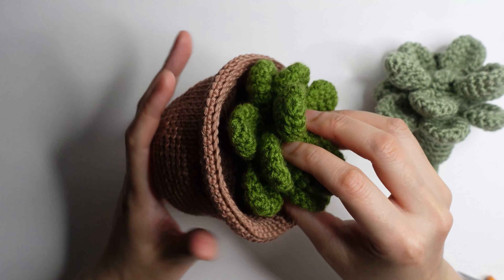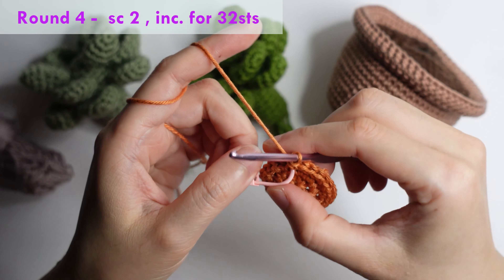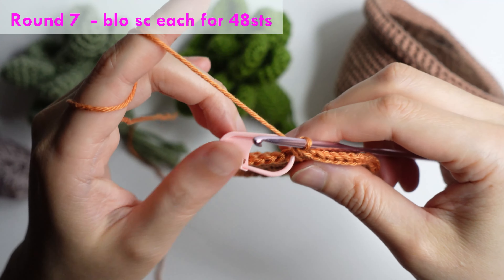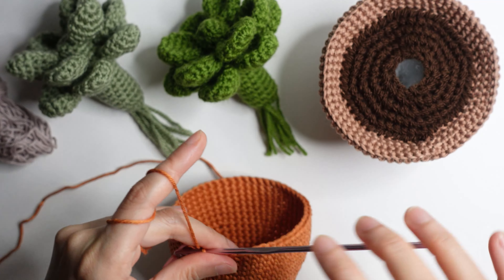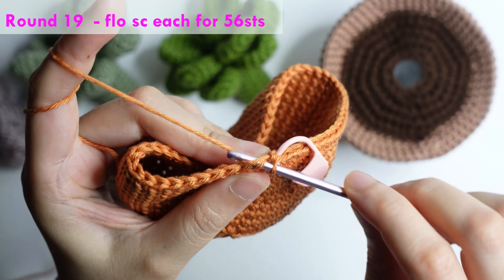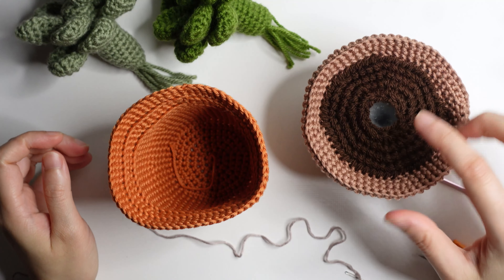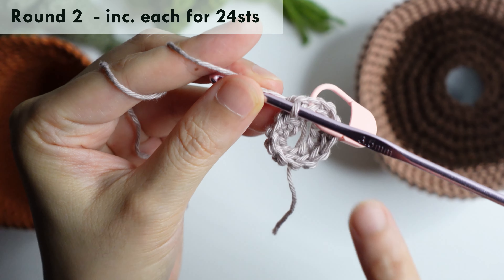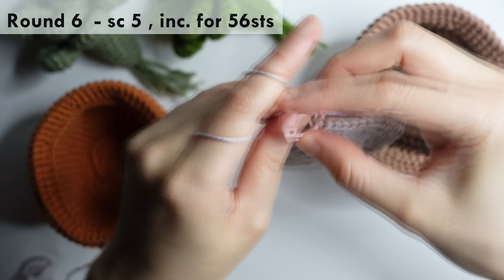How to Crochet a Plant POT EASY 🪴For Beginners in step by step tutorial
In this video, you will learn how to crochet a plant pot in an easy step-by-step tutorial, especially for beginners.

Materials I used in this video:
POT  - 100% cotton yarn size 3.5
DIRT - Acrylic for the brown yarn
- 3.5  or  4mm crochet hook
- fiberfill, stitch marker, darning needle & scissor

Chapters:
00:00 - intro
00:10 - the start of the plant pot tutorial
09:56 - how to hide ends in crochet
11:48 - how to make artificial dirt in crochet
18:18 - how to insert the succulent plant

This is a new channel (nengurumi) the old channel was - nengcrochet
ill be posting a new videos here from now on, thanks for the great feedback.